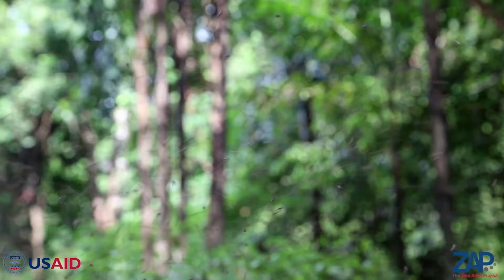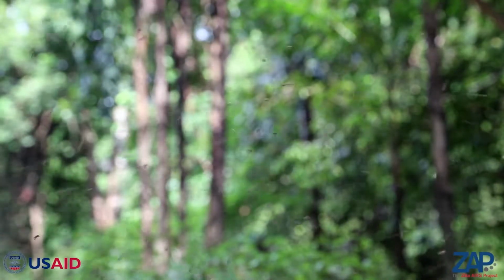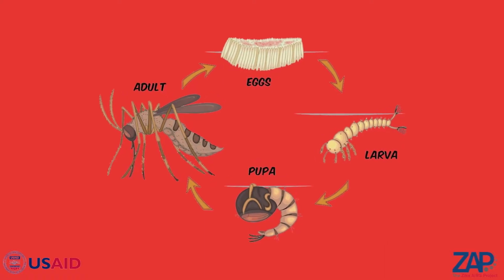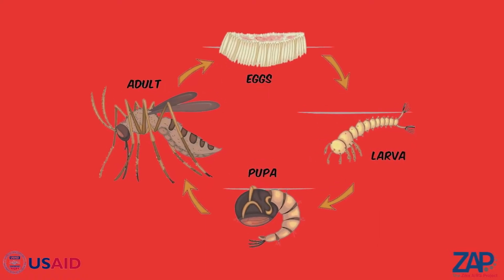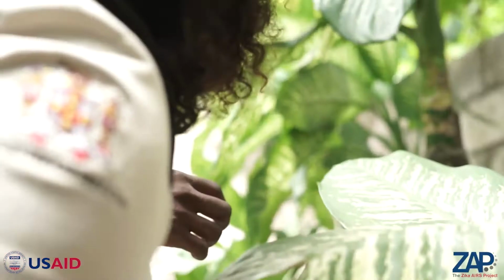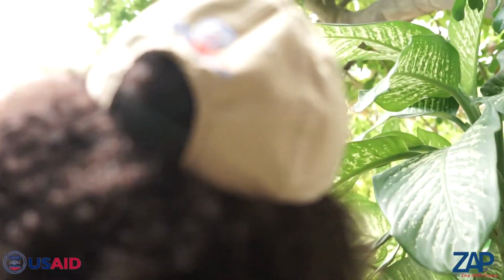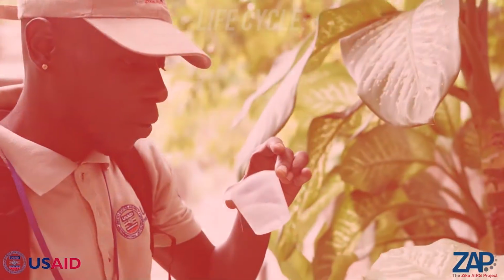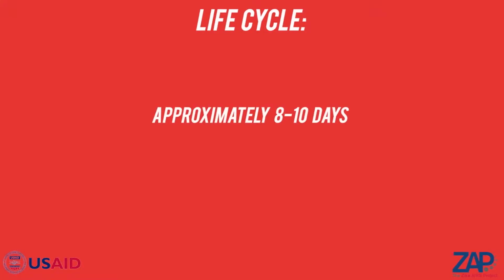How to Identify Mosquito Breeding in Containers